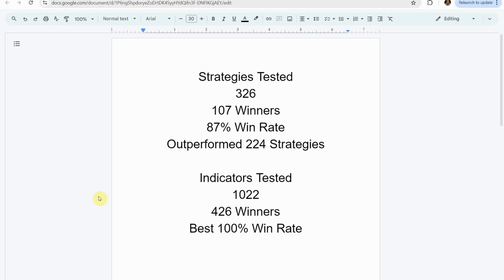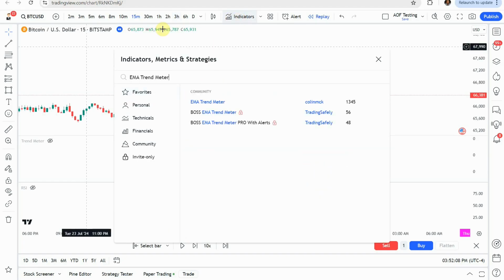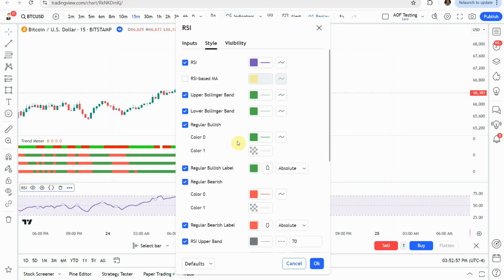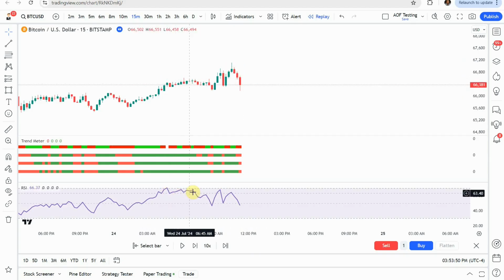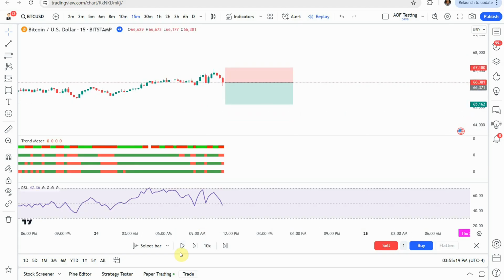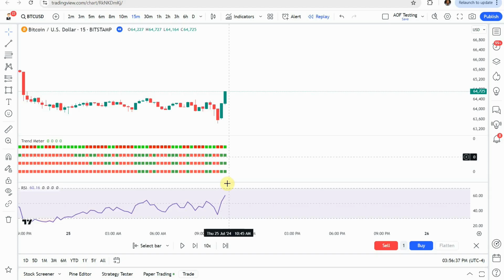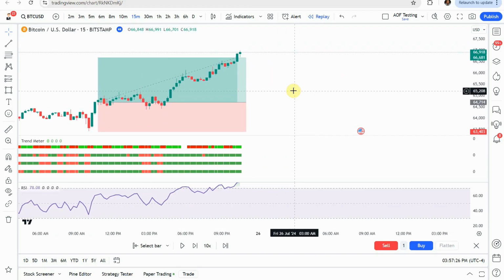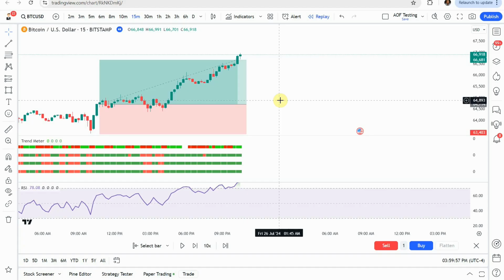Can you Filter Out False Signals with This MIRACLE Indicator on TradingView??!! Unbelievable!